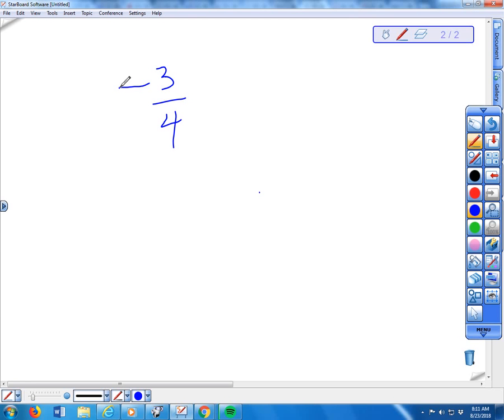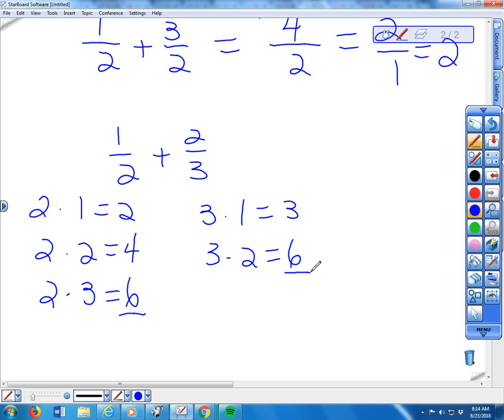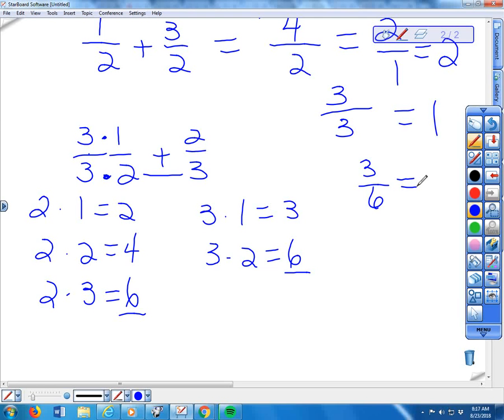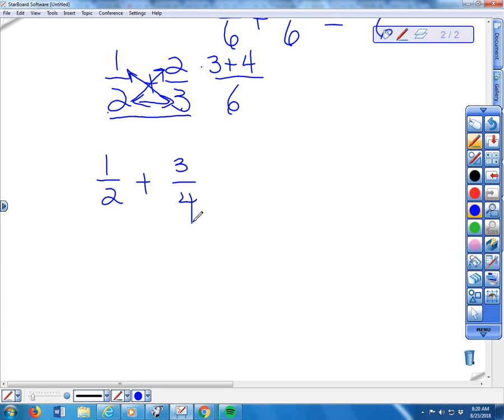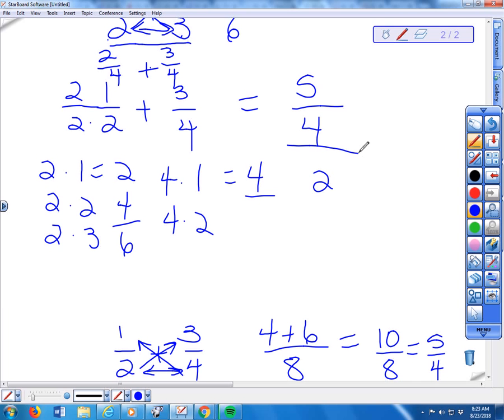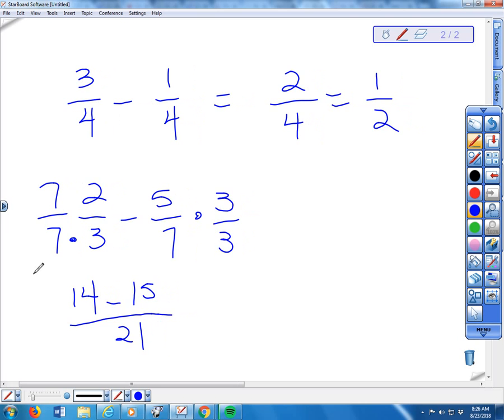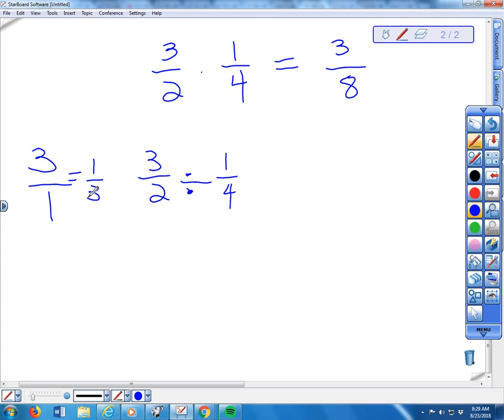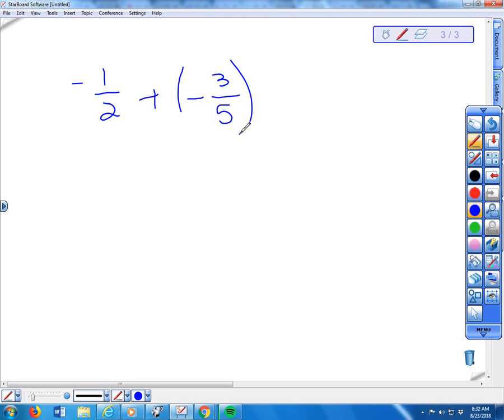Fractions Review Part 1